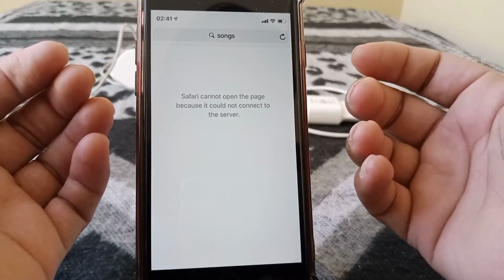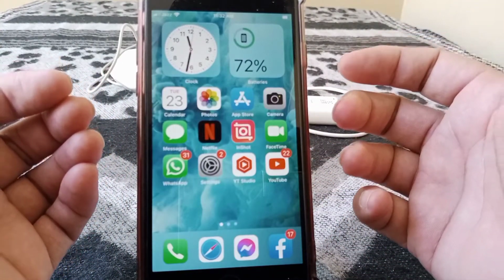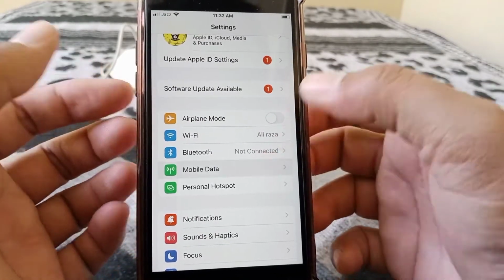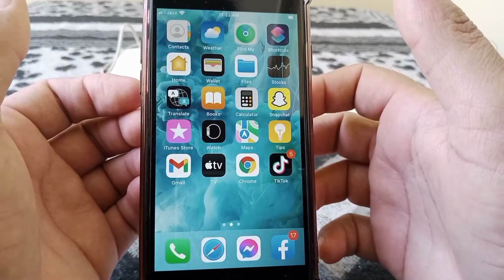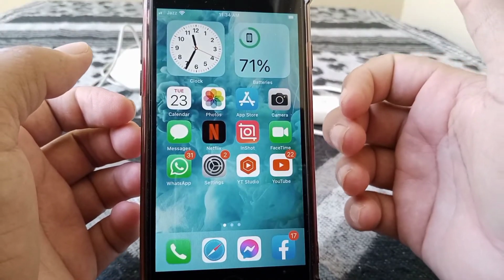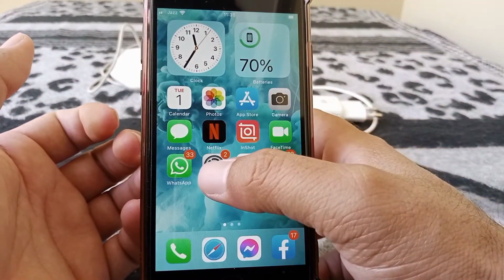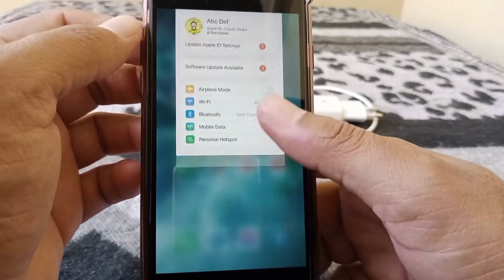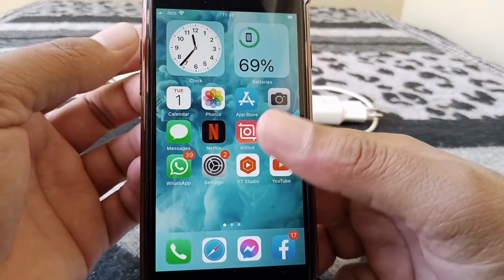Safari Cannot Open the Page Because it Could not Connect to the Server on iPhone and iPad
Hi Everyone Well Come to My Channel. In this video i gonna Show you " How to Fix Safari Cannot Open the Page Because it Could not Connect to the Server on iPhone and iPad " on Your iPhone and iPad.